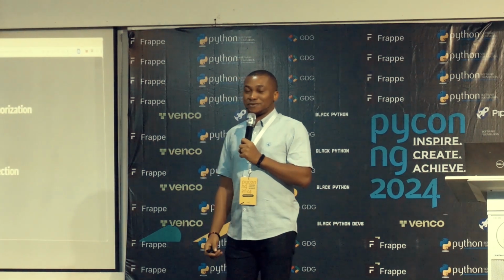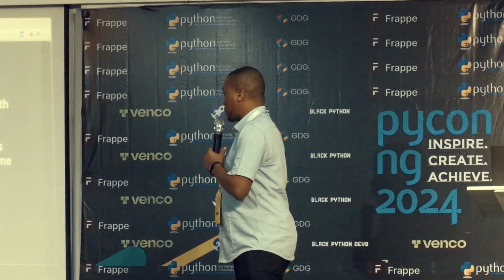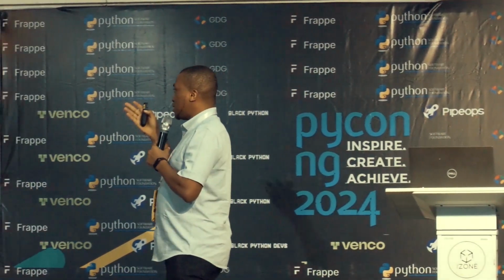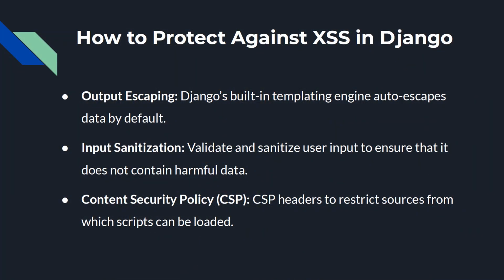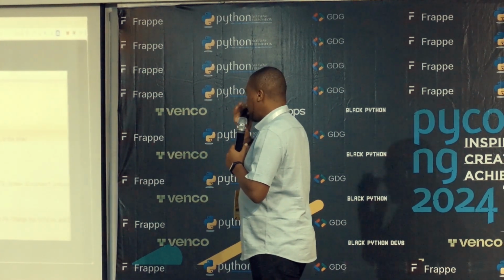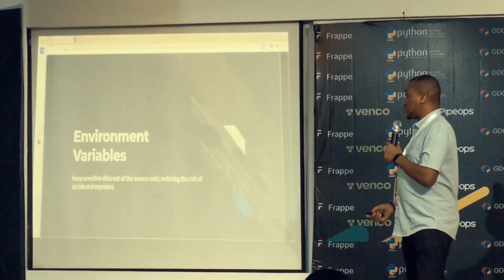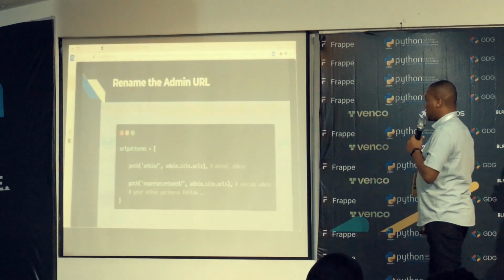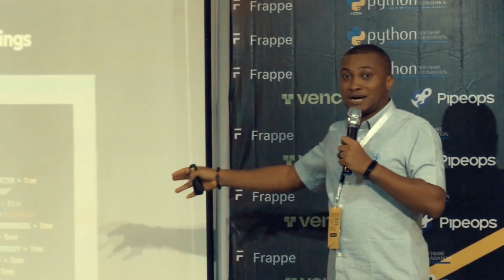Django Security Best Practices: Essential Strategies for Protecting Your Web App - Joseph Adediji